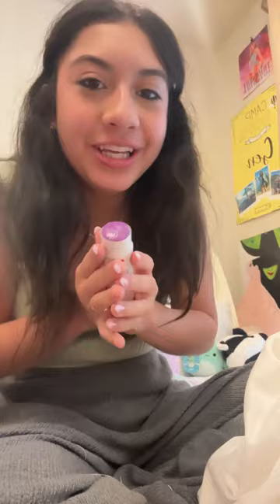making myself a valentine’s day card… can’t believe i cried 💟